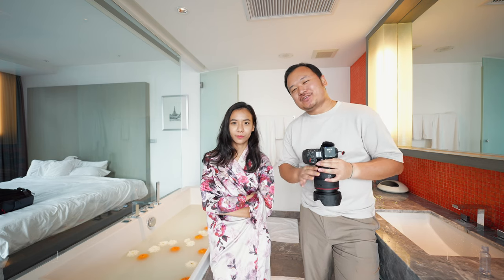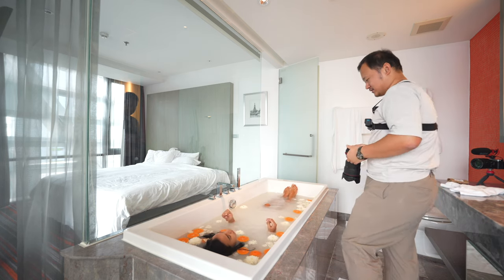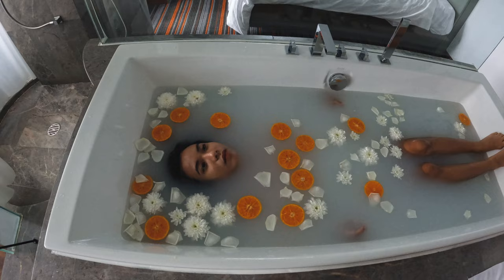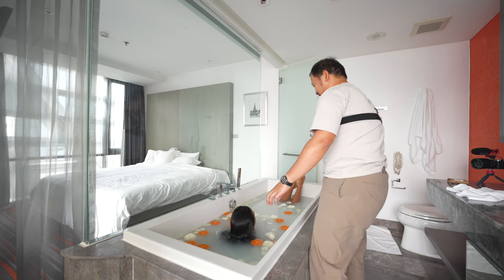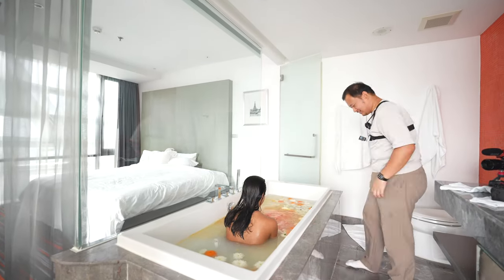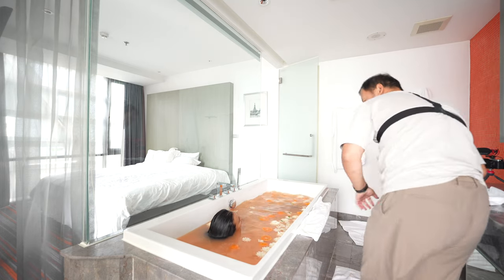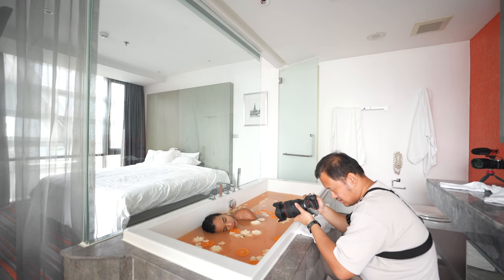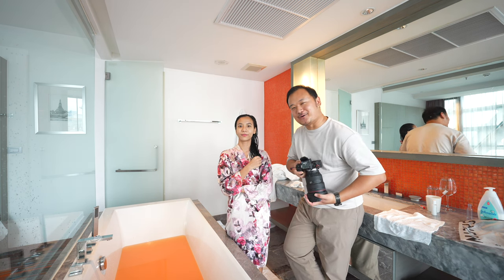First Bathtub Photoshoot!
I've been having this photoshoot idea for quite a while now... And now that I've finally have a chance to do this photoshoot, I decided to share this opportunity with you! Sure, there are limitations a long the way but things can always be work around or just think of a new concept. I hope you can gain something from this video! :-)